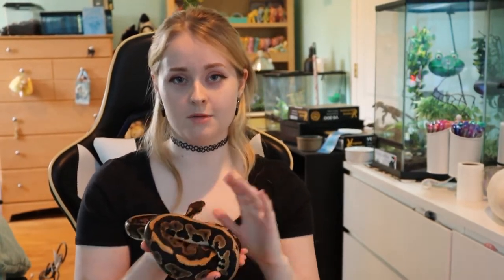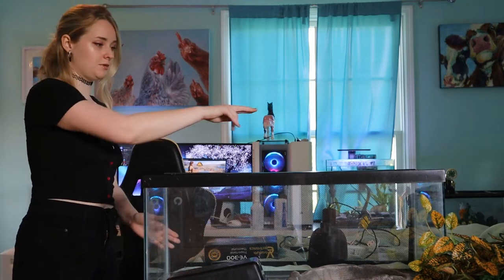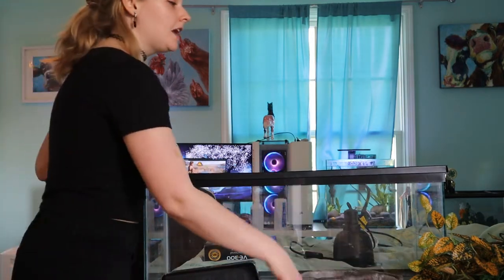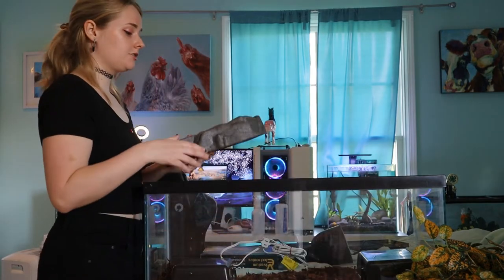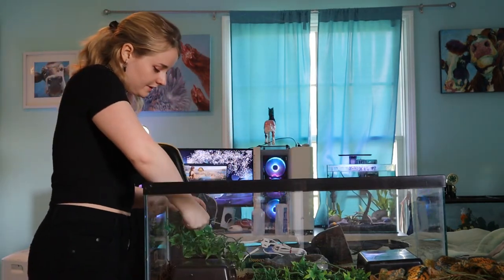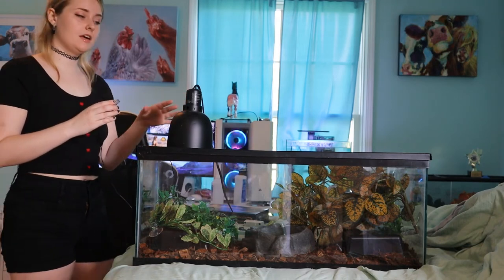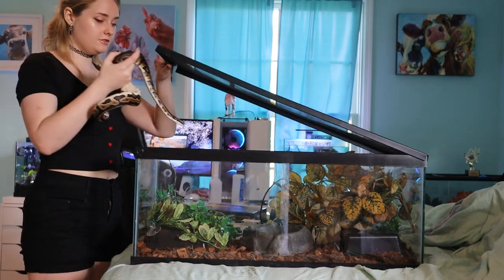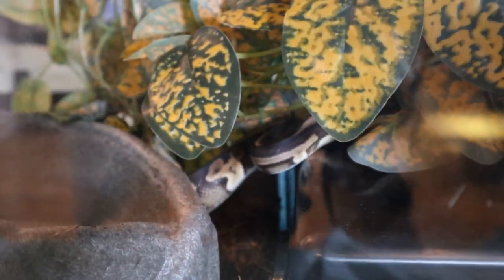How to setup a ball python enclosure for beginners!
In this video I will be showing how I setup a ball python enclosure using a 20 gallon long tank. The size of the tank depends on the size of your snake. This setup is ideal for hatchlings up to small sub adults.
     _Supplies List_
- 20 gallon long tank
- 20 gallon long lid
- Light fixture that can handle the appropriate wattage
- Ceramic heat emitter with appropriate wattage in relation to your climate
- Fake safe plants and décor
- Water dish that isn't porous or sharp
- 2 or more hides with only one entrance
- Substrate that holds humidity and won't mold
- Thermometer and hygrometer
- Dimmer
- Lid locks
- Black foam or construction paper
- Foil tape or duct tape and tin foil